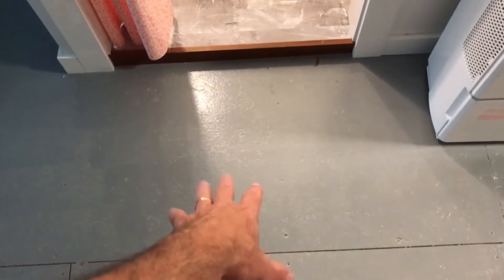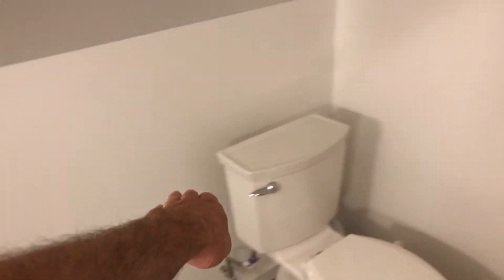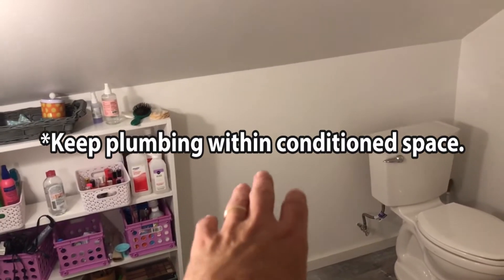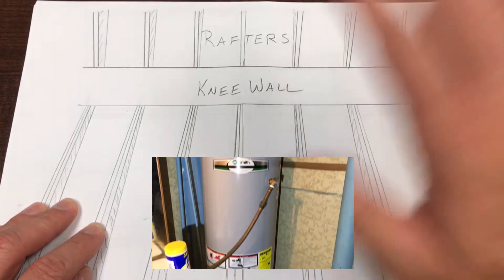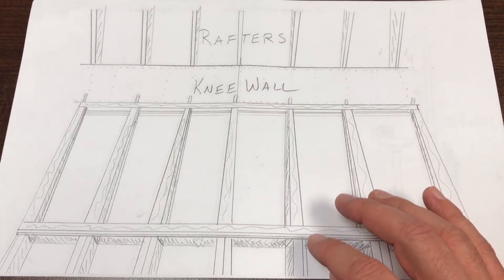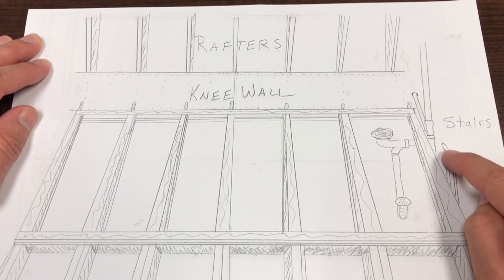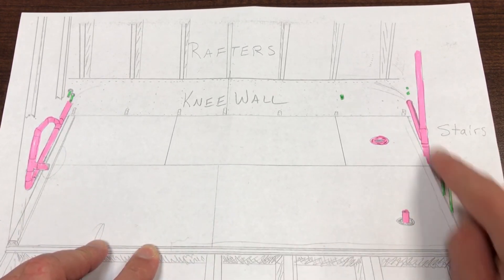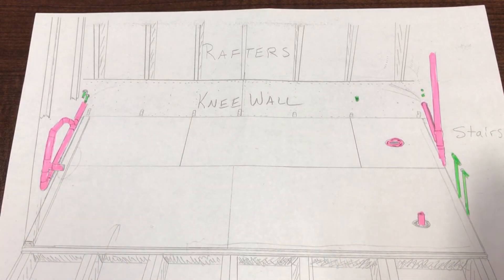Can you have 2x6 joists in a bathroom with plumbing?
How I plumbed my attic bathroom with 2x6 joists.